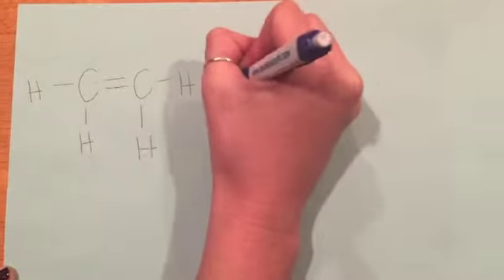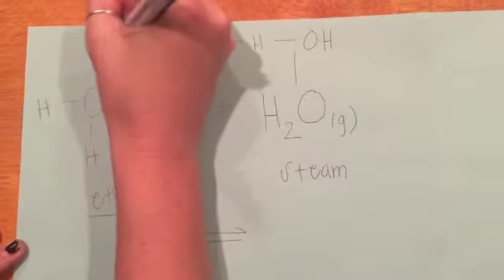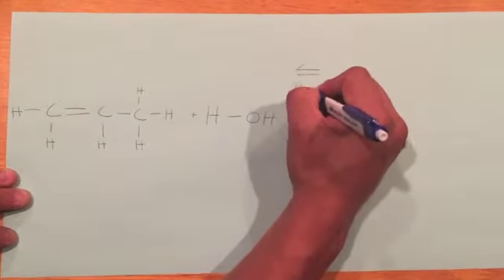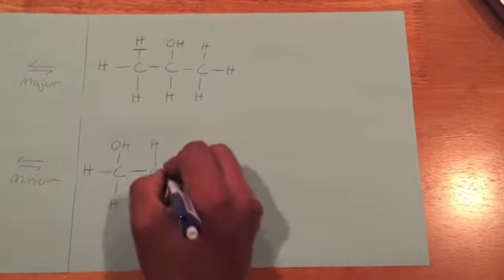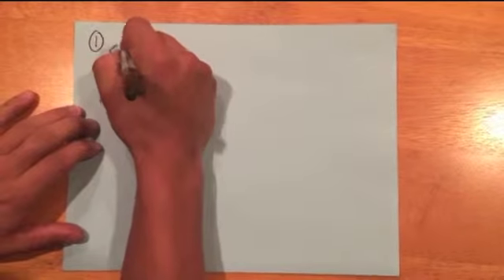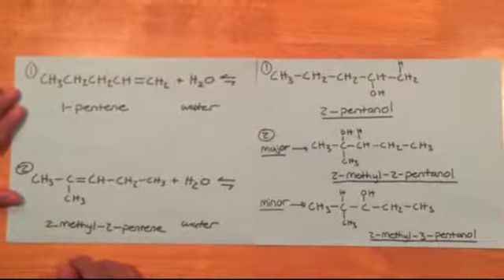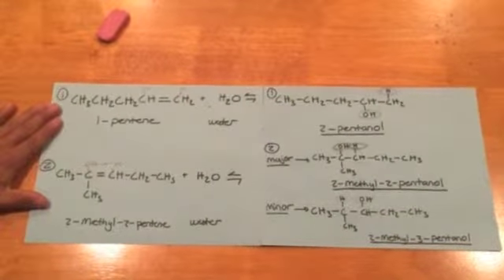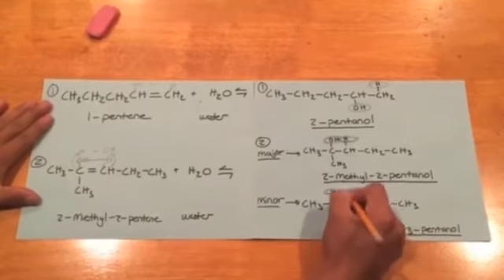Hydration of an Alkene Chem108